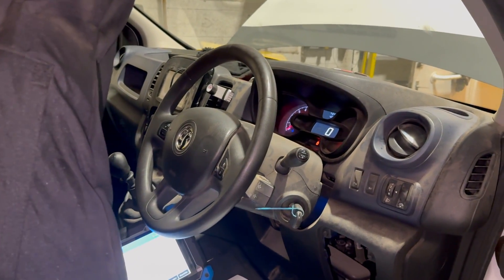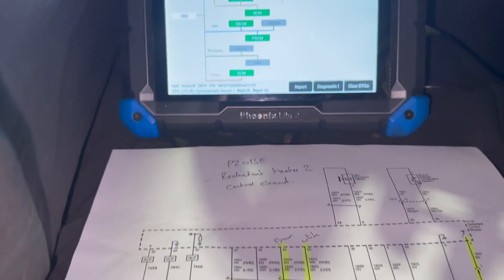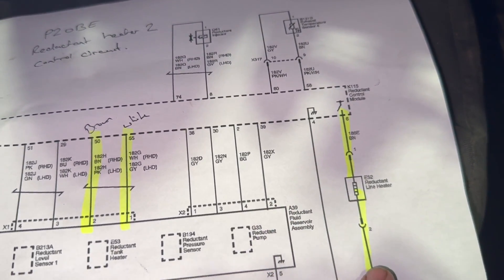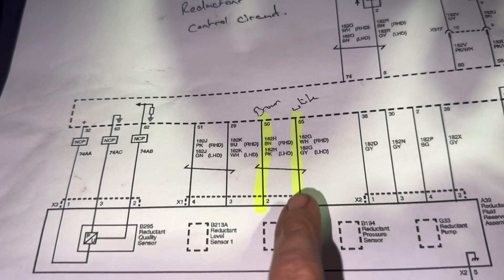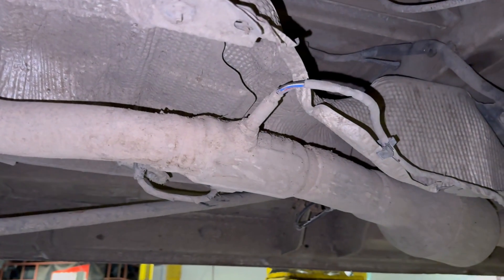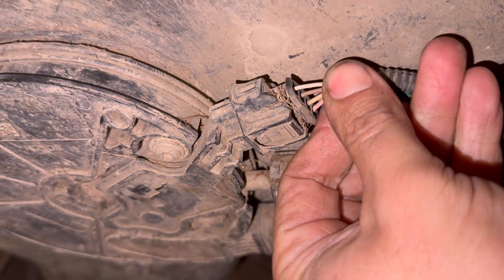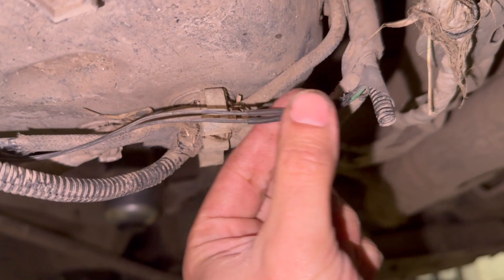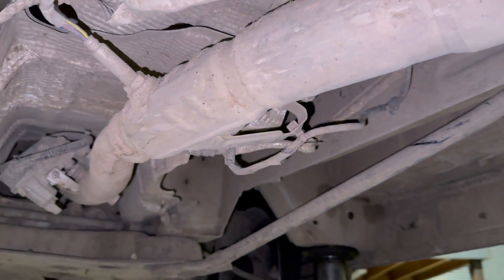Vauxhall Vivaro / Renault Trafic P20BE Reductant heater 2 control circuit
Investigating & Fixing a fault on a 2019 Vauxhall / Opel Vivaro same as the Renault trafic. P20BE reductant heater 2 control circuit, add blue fault, stored in the reductant control module. Fault relates to a corroded / broken wire.

Tools used :
Milwaukee 18v 1/2" Impact driver
Leatherman wingman multitool
Multimeter (Fluke115)
Budget multimeter (Draper)
Mini blow torch
Solder connectors
Glue lined heat shrink
Insulation tape